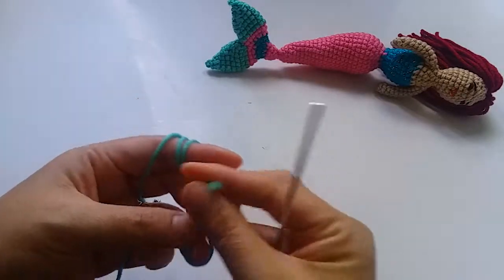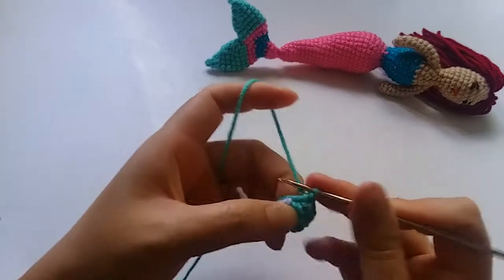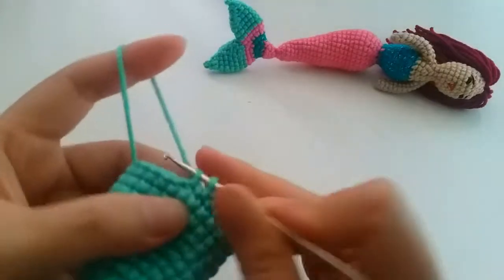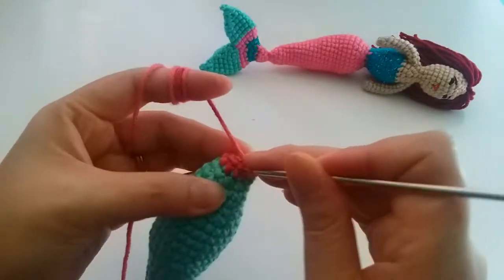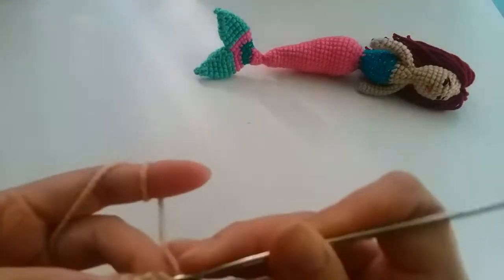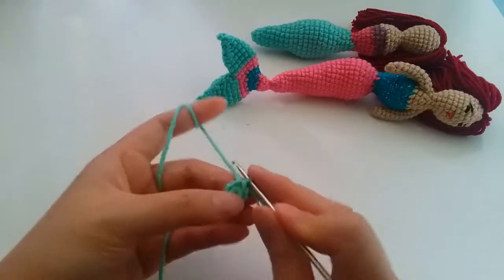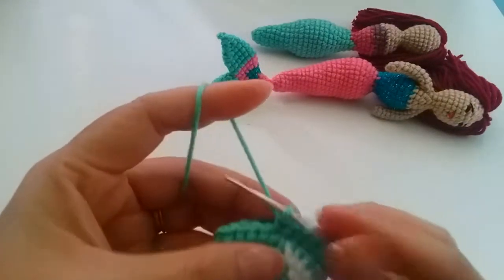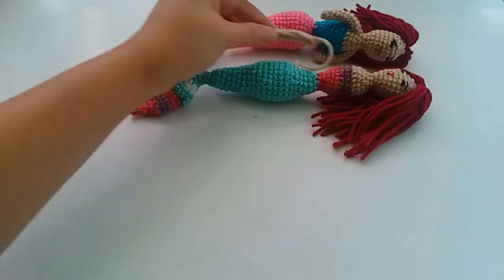Easy Crochet Mermaid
Easy to crochet doll Mermaid for collectors and children. !!!